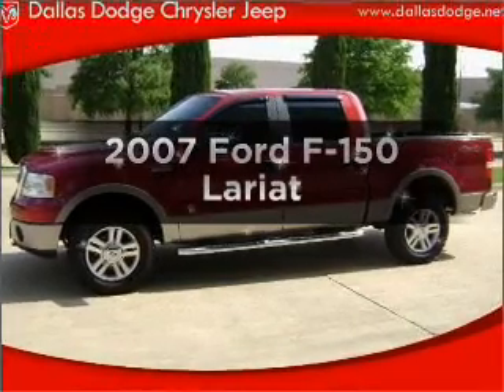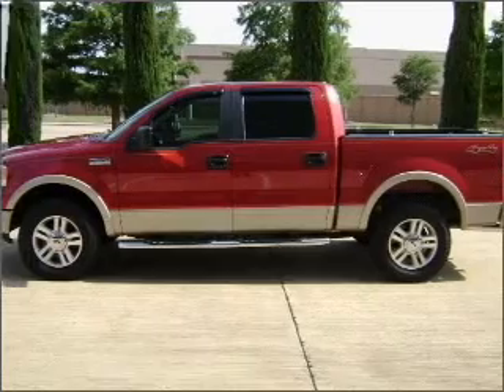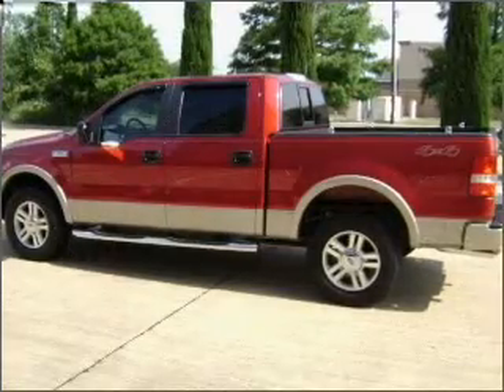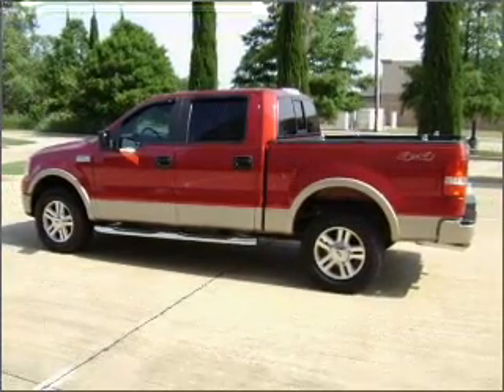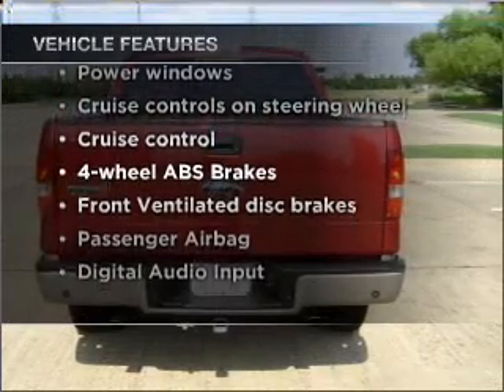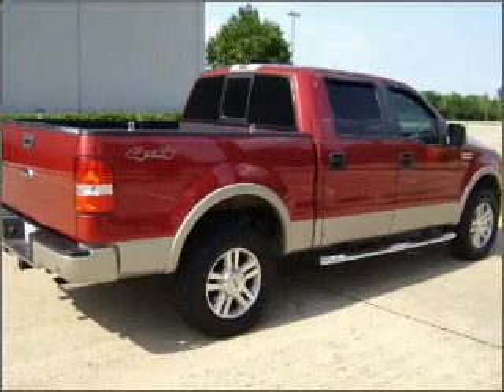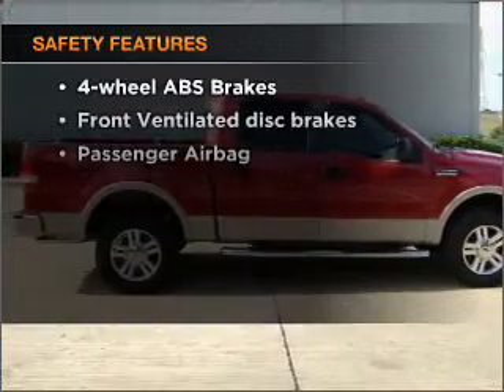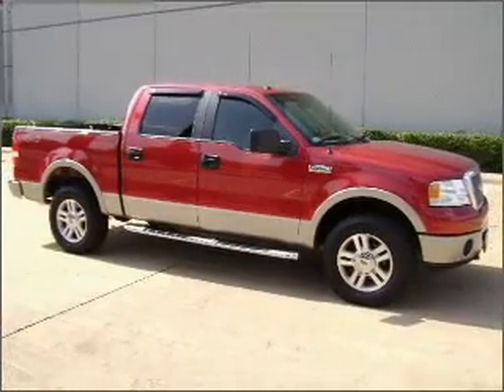2007 Ford F-150 - Dallas TX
Year: 2007
Make: Ford
Model: F-150
Trim: Lariat
Engine: 5.4 liter 8 cylinder 24 valve
Transmission: 4-Speed Automatic
Color: Red
Mileage: 75292
Address:
11550 Lyndon B Johnson (635 E)